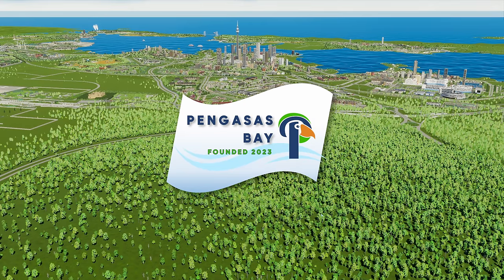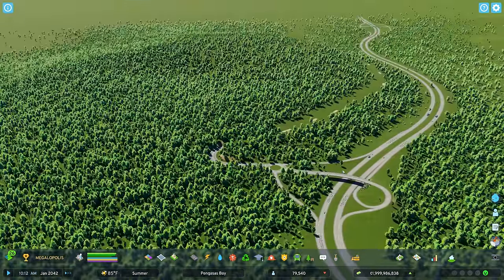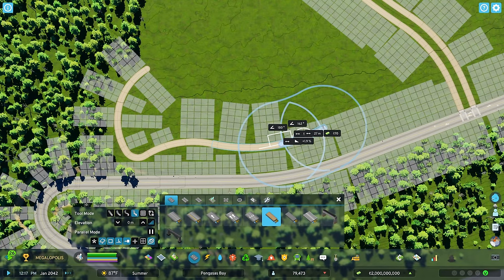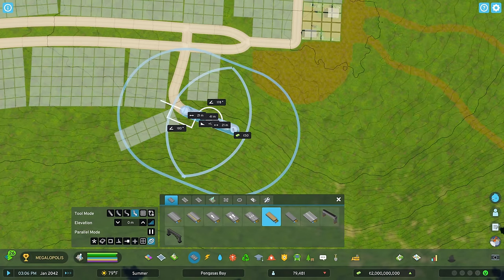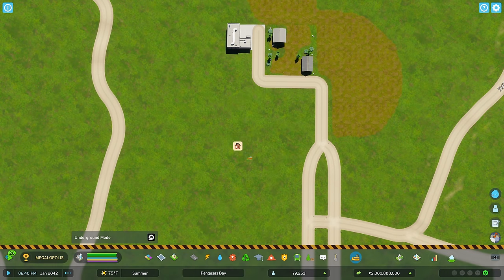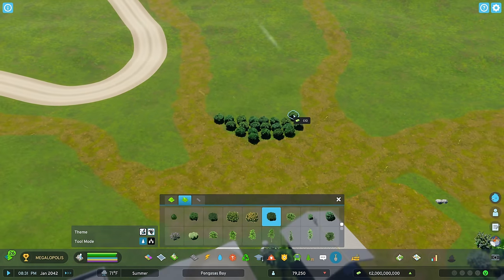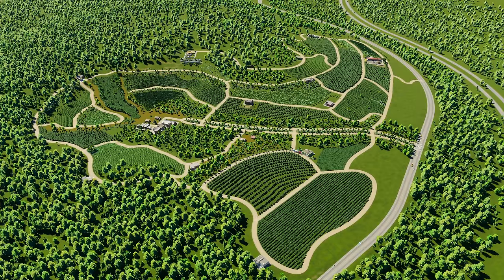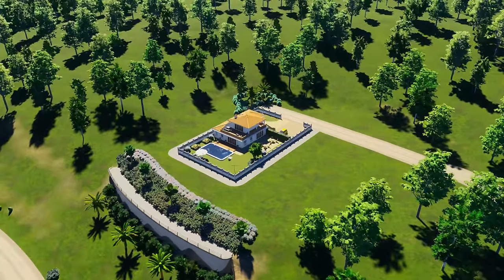BREATHTAKING Coffee Plantation! | Ep 33 Pengasas Bay | Cities Skylines 2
Put on a pot and call the neighbors!  In today’s build, we’re sculpting a breathtaking, organic, hillside coffee plantation that serves as the new home to Gran Arabica Coffee.  We’ll take inspiration from Hawaii, Brazil and Colombia as we carve our way into the mountain to deliver the richest, most aromatic beans to the world!

*CHAPTERS:*
Introduction - 0:00
Defining the Space - 3:11
Road Layout - 5:59
Central Operation Buildings - 11:16
Drawing Coffee Spaces - 13:10
Hillside Coffee Estate - 15:12
Coffee Bean Planting Process - 19:19
Timelapse - 24:29
Sculpture Reveal - 25:57
Cinematics - 31:59